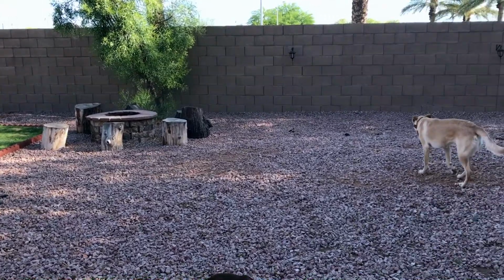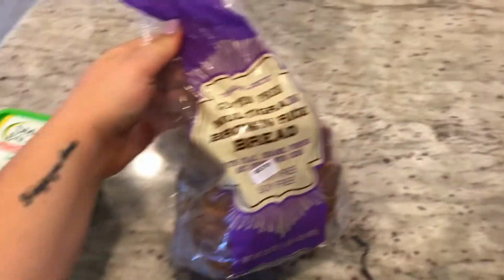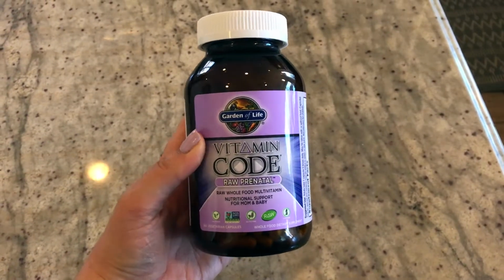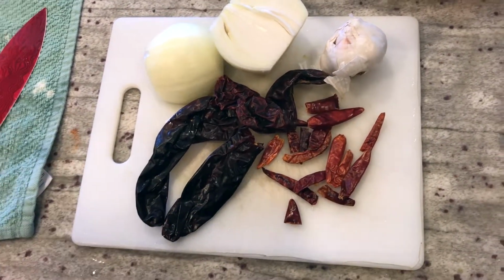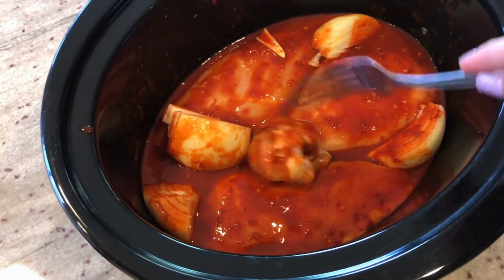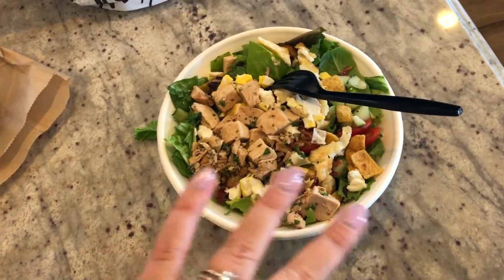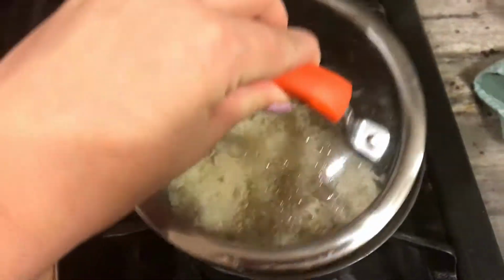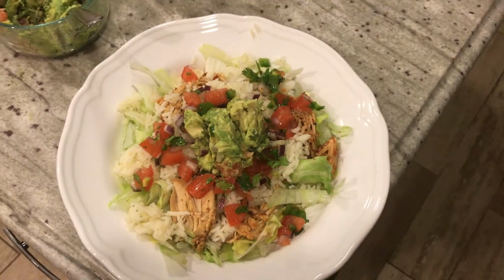What I Eat in a Day | Pregnancy Edition! | Second Trimester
Hey guys! I hope you all enjoy following me around for a day and seeing what I eat. I love to cook and would love to film more of these if you guys enjoy them!

XO Allison